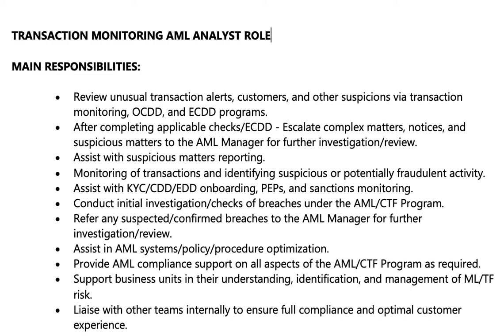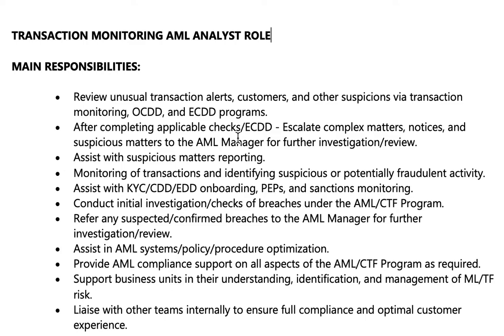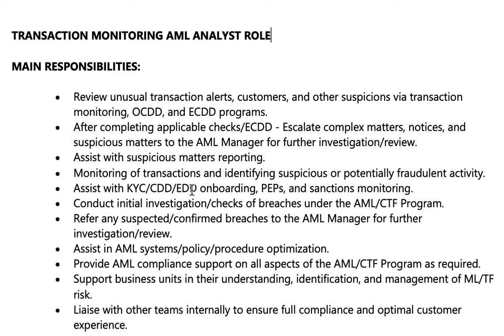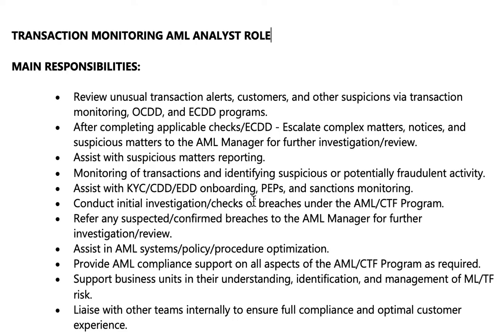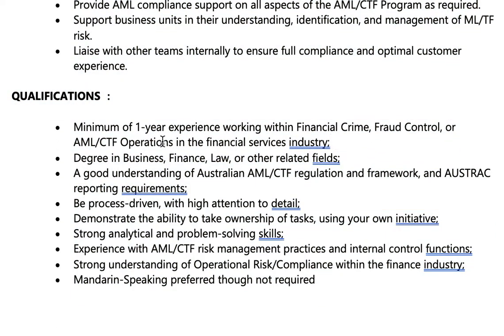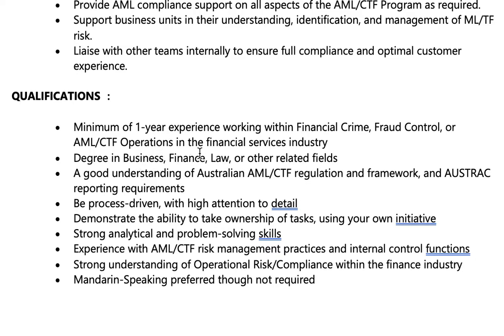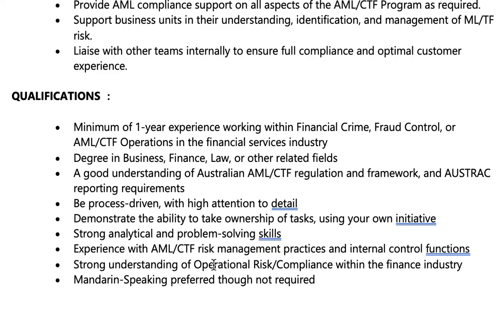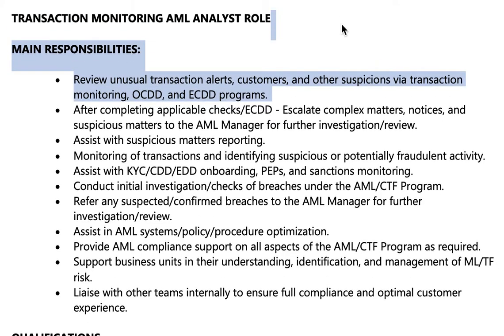Transaction Monitoring Job Description Analysis